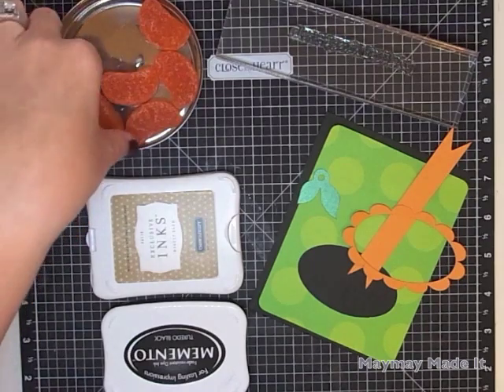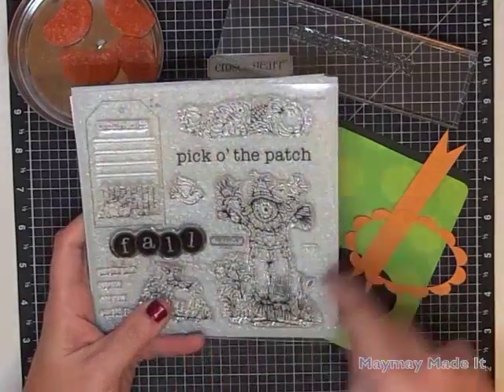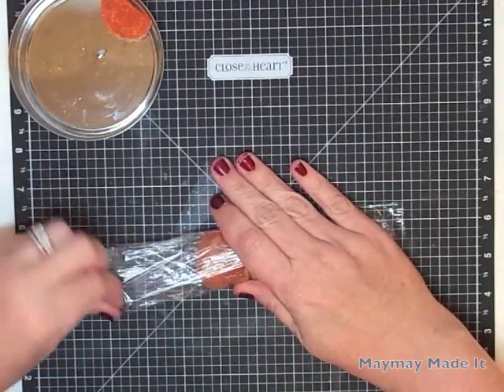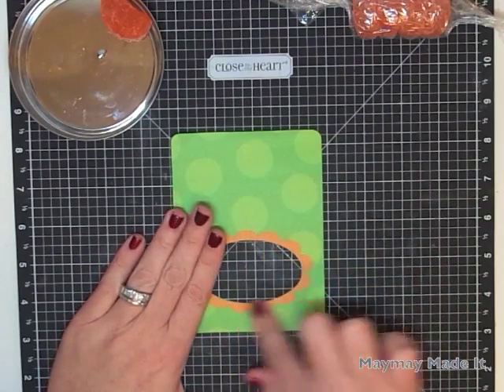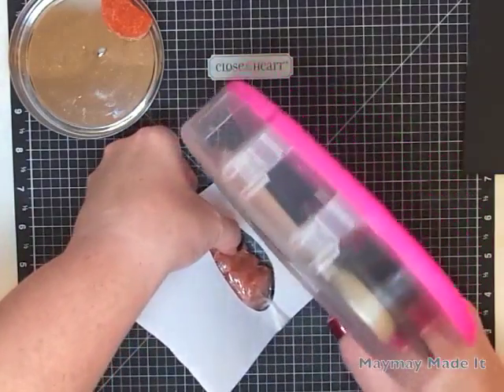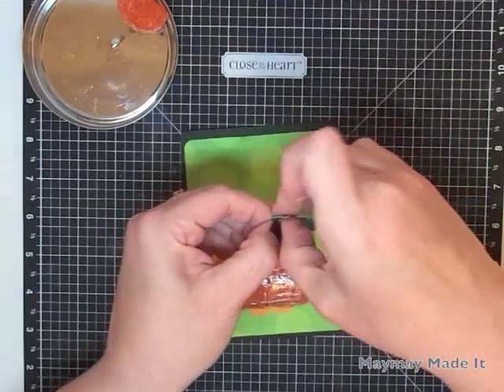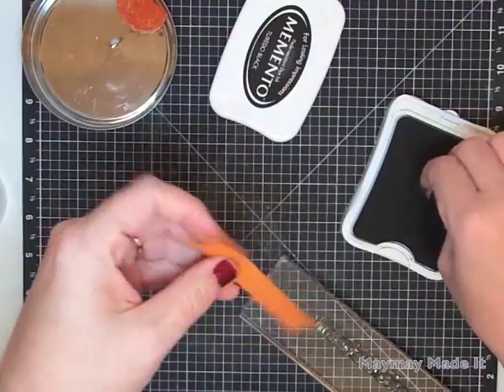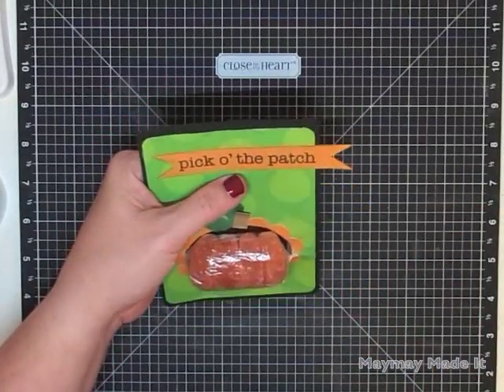Orange Slices 3D Card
A fun variation on the orange slice pumpkin!  Enjoy!

MaymayMadeIt

All items purchased with my own money.